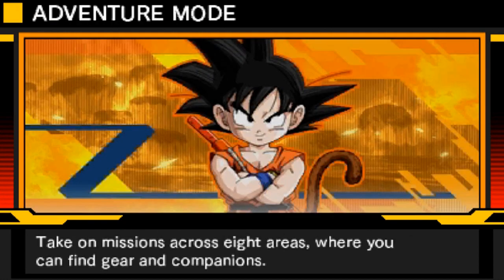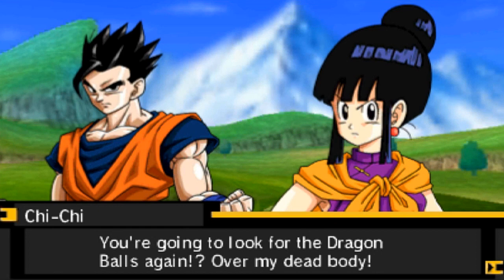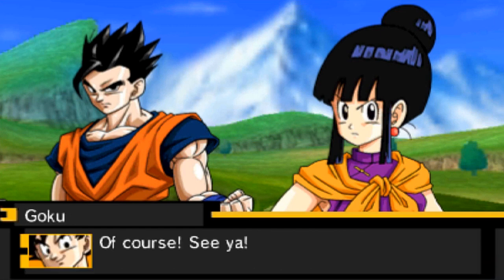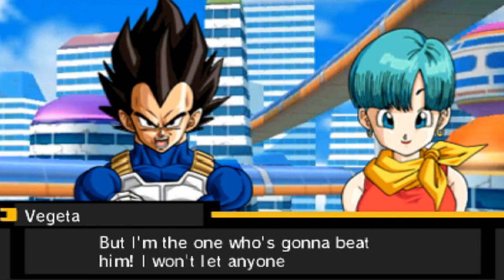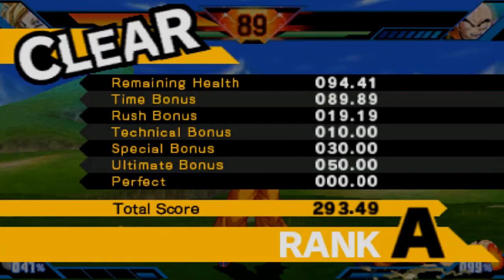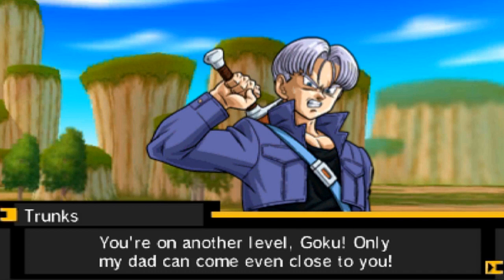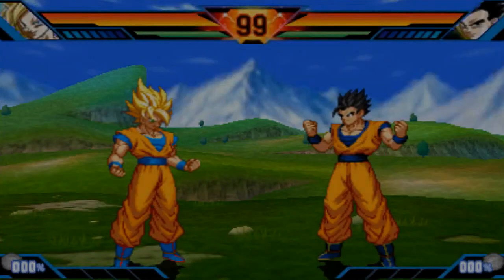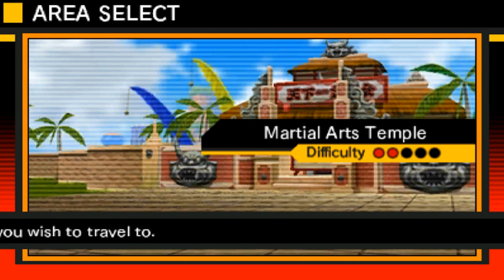Dragon Ball Z: Extreme Butoden 3DS English: Part 10 - Adventure Mode - Prologue & West City (1)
This is my playthrough / walkthrough of the English / North American version of Dragon Ball Z Extreme Butoden for the Nintendo 3DS, in this part we start the adventure mode (GT Saga) by going through the Prologue and entire West City Area, ENJOY!!!

Adventure Mode - West City Area #1 - Completed ALL Missions